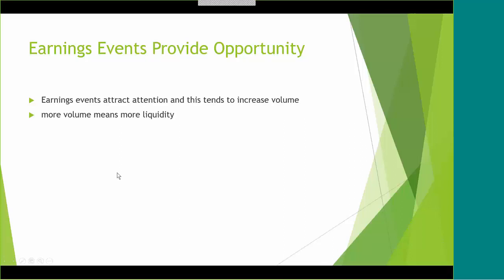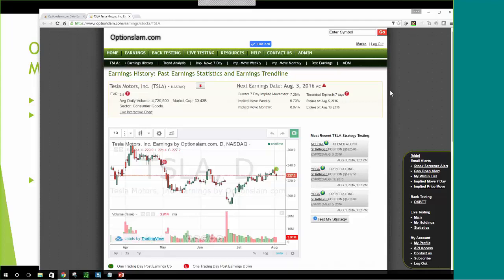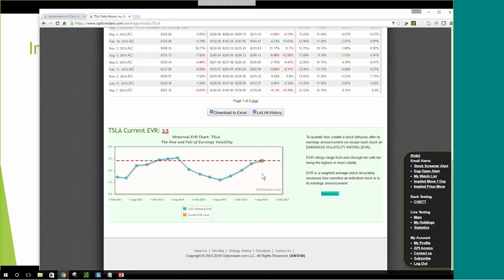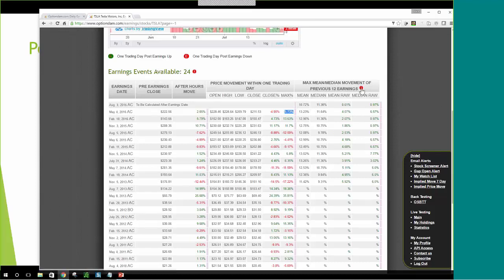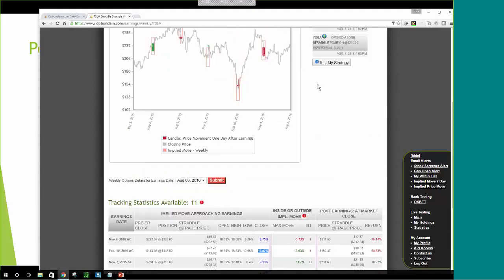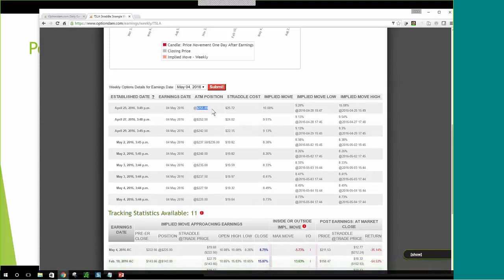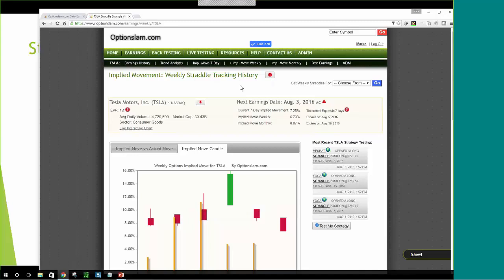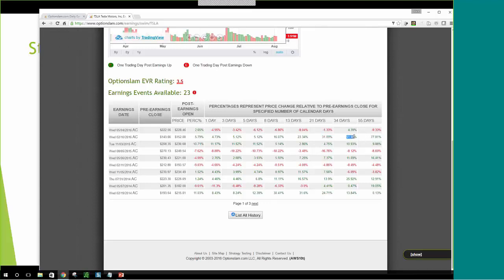Overview of OptionSlam features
Experience OptionSlam.com's features, such as upcoming earnings dates and previous earnings releases.  See our stock screening tool in action and view our charts on stocks along with data on an OptionSlam.com exclusive Earnings Volatility Rating (EVR)!